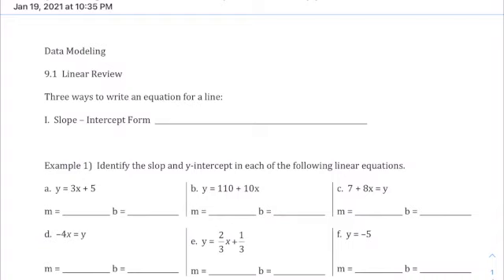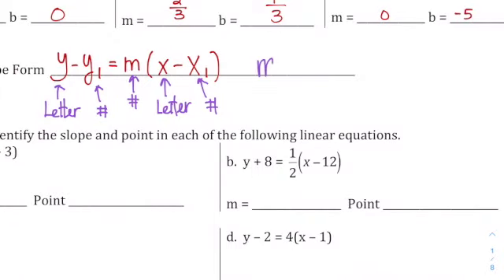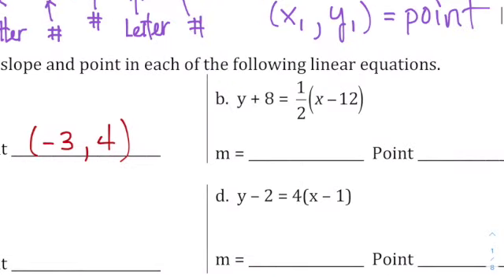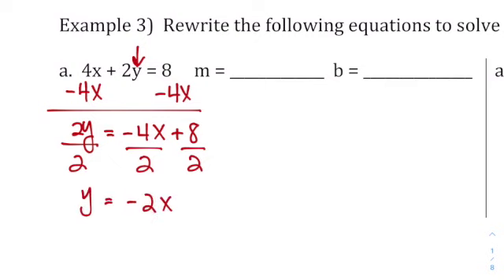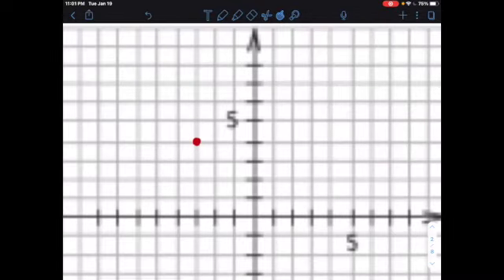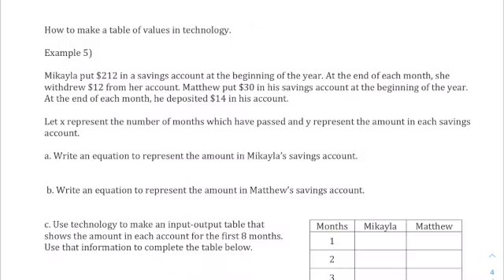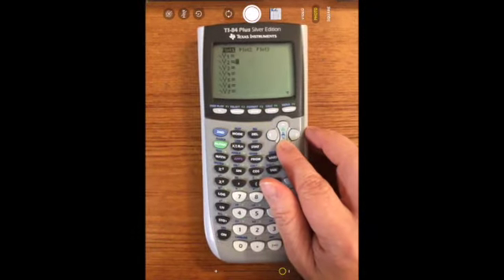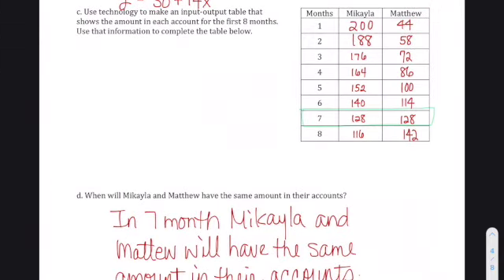Data Modeling 9.1 Linear Equations Review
3 different types of linear equations review